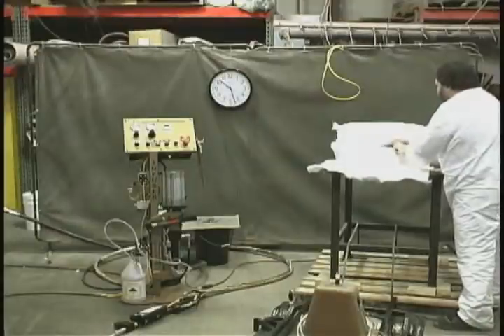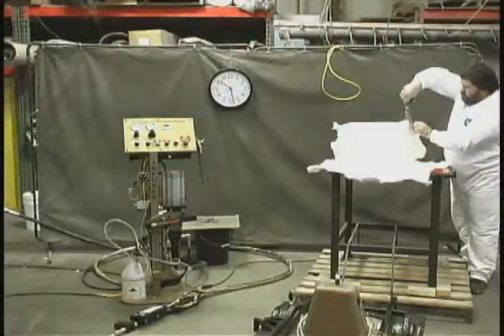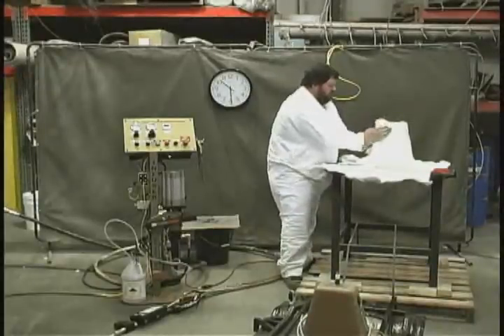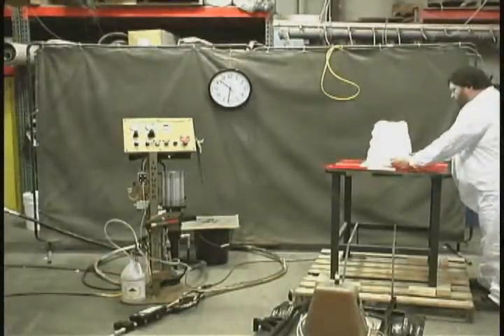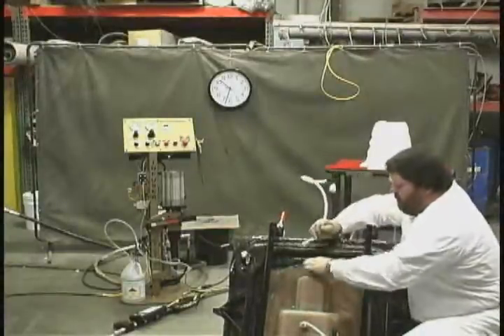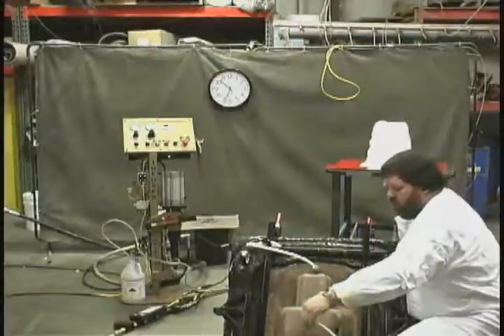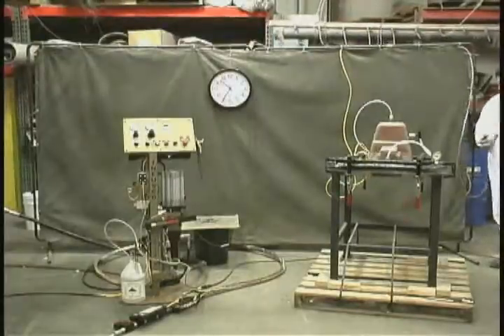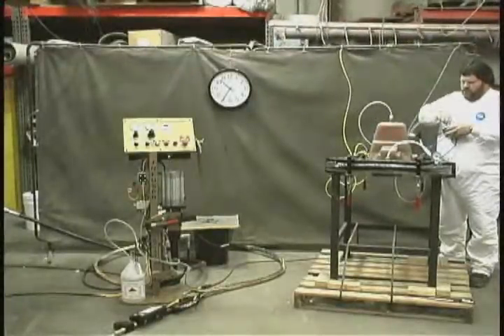Explaination and Injection of a Light RTM Mold Part:2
A quick 4 part video ( 22minute ) video showing just how easy and accurate it is to make a production quality part in the light rtm process!

Injection system used is JHM Technologies " Infuser Aviator "

Please contact JHM for any of your light rtm molding needs!

JHM Technologies
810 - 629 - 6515